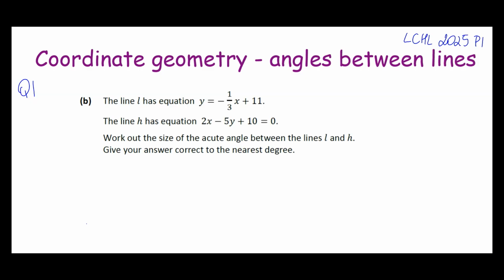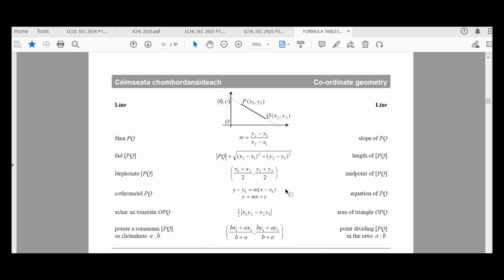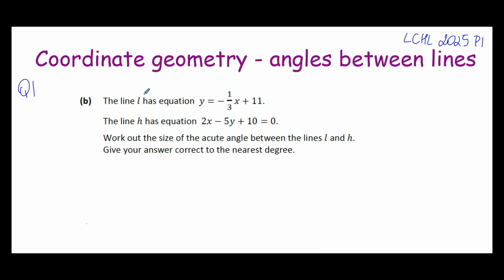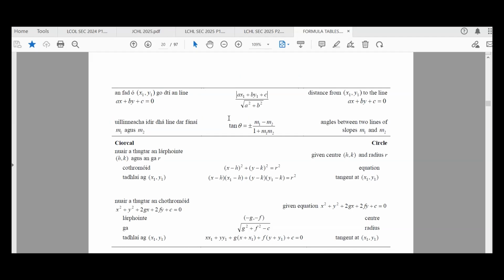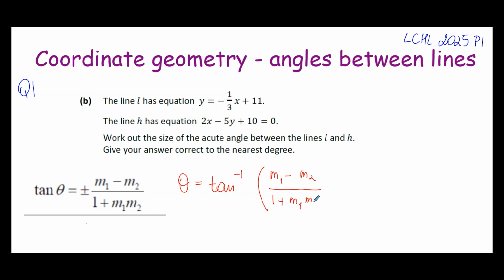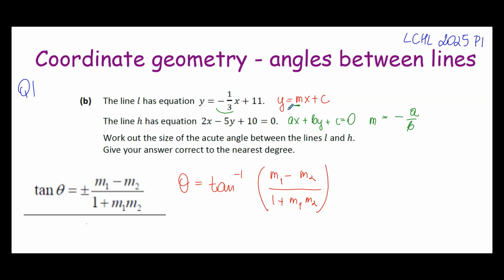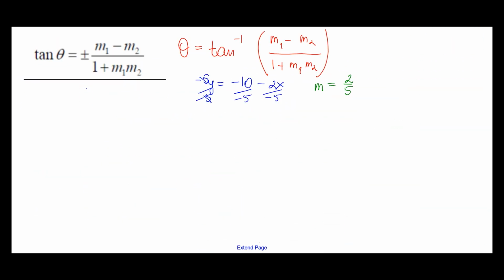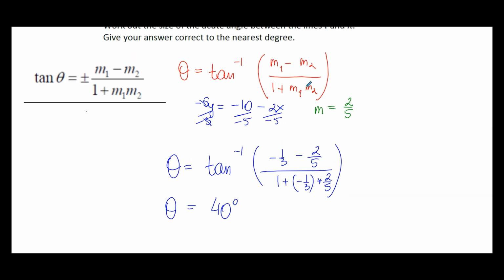How to Find the Acute Angle Between Two Lines Leaving Cert Higher Level Maths - Coordinate Geometry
Struggling with coordinate geometry? In this video, we break down how to find the acute angle between two lines using the formula from your log tables. This is a common Question 1 (b) style problem from Paper 2 of the Leaving Cert Higher Level Maths exam.

We cover:

How to find the slope of a line from different equation formats.

How to use the tan theta formula correctly.

Tips for using your calculator to get the final answer in degrees.

Whether you are prepping for your mocks or the final exam, this step-by-step guide will make coordinate geometry much easier!

Timestamps

00:00 Intro to Coordinate Geometry in Paper 2
00:27 Finding the right formula in the Maths Log Tables
00:58 Identifying the two line equations
01:30 Setting up the Tan Theta formula
02:00 Finding the slope (m) for the first line
02:15 Finding the slope (m) for the second line
03:38 Substituting slopes into the formula
04:02 Final calculation and rounding to the nearest degree